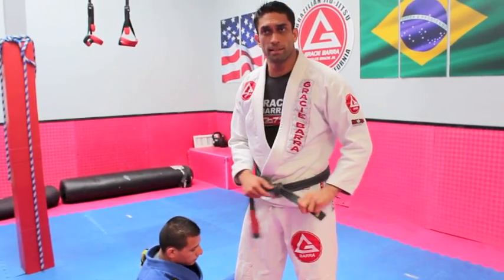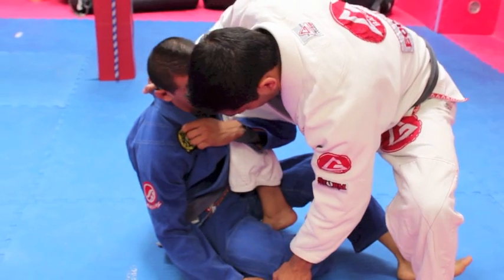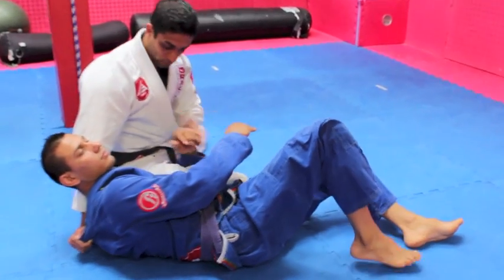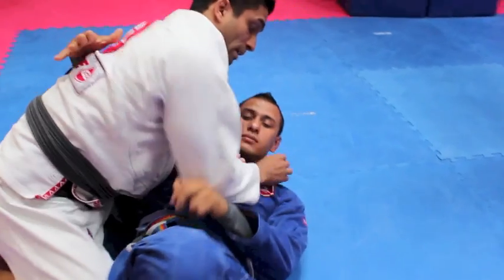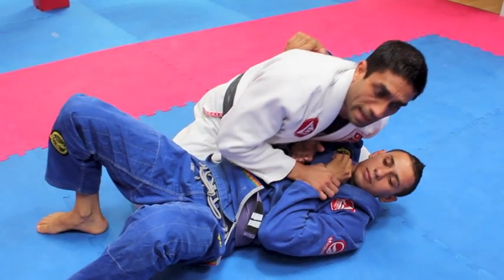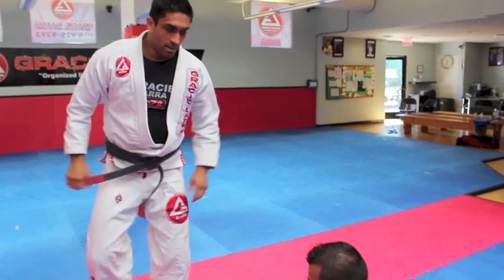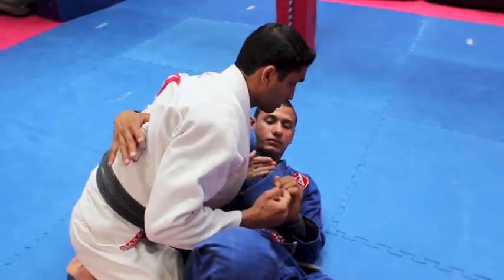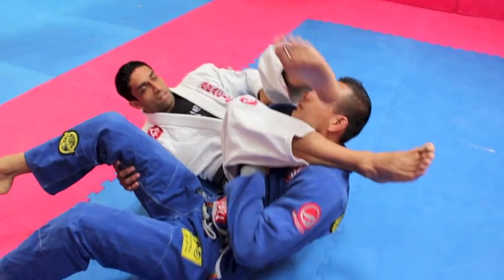Black belt Martin Morachimo teaches standing pass-to-armbar/triangle technique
GRACIEMAG stopped by Gracie Barra Santa Ana to shoot a video with resident black belt Martin Morachimo. In this video, Martin teaches a pass-to-submission technique that has worked well for him during his time on the mats. Check out what the Romulo Barral pupil teaches above.